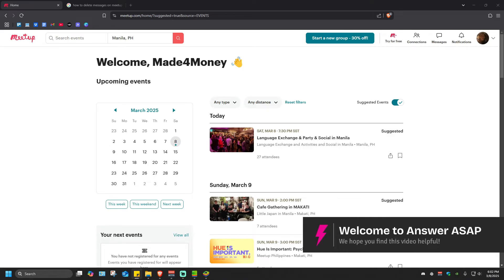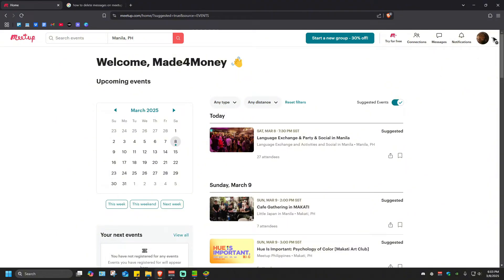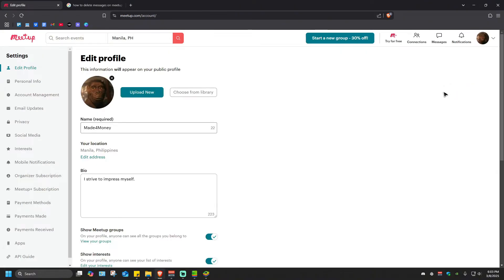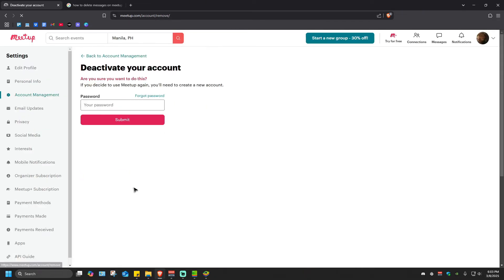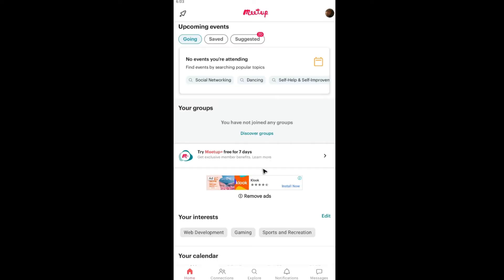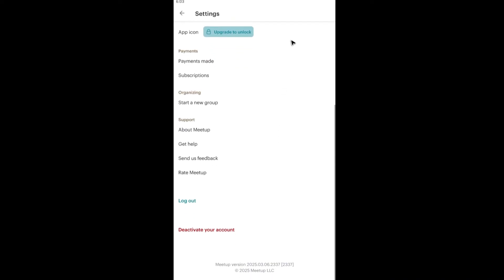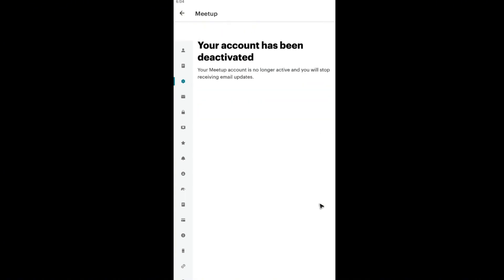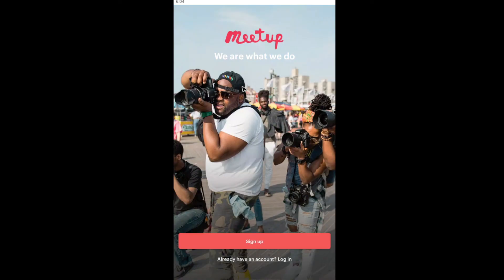How to Delete Meetup Account (Step by Step)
Want to delete your Meetup account? This step-by-step guide will show you how to permanently delete your Meetup account using both the website and mobile app. Learn how to cancel group memberships, remove personal data, and ensure your account is fully deactivated.